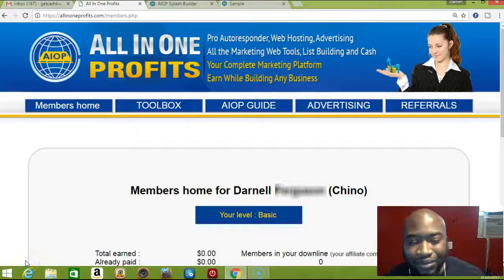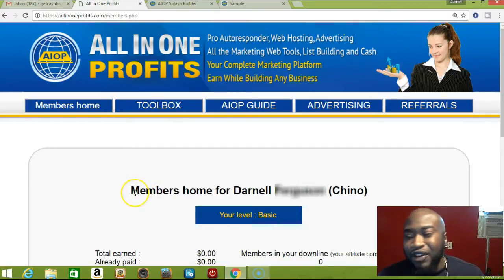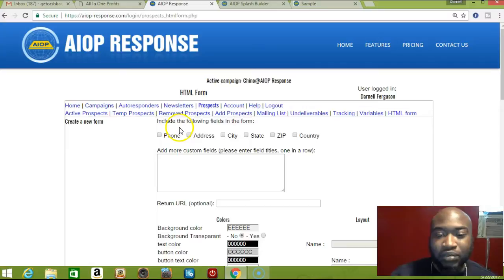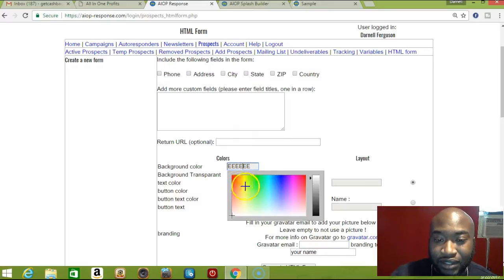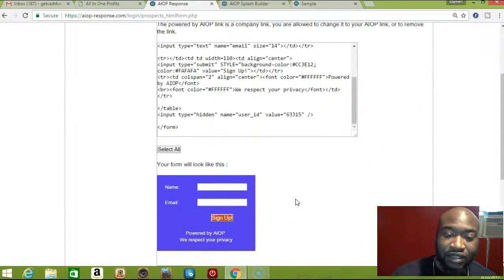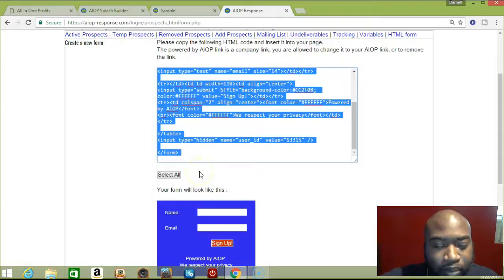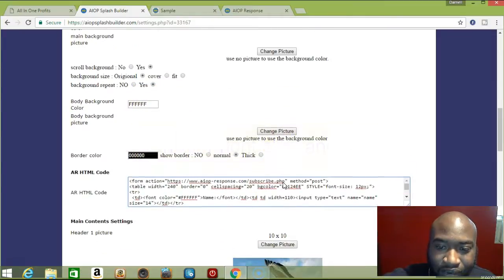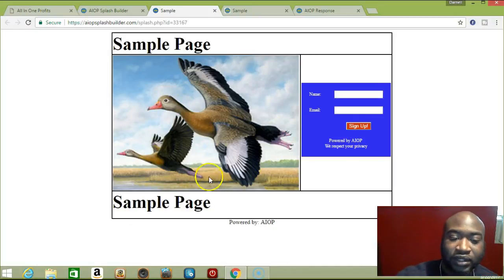All In One Profits: How To Put Sign Up Form On AIOP Splash / Landing Page?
I will show you how to put the sign up form in AIOP Capture / Splash Page. These Sign up forms can be fully customized by color and words. You can also add multiple extra fields, as well as make your own category. Once you make your form just copy the (autoresponder) ar html code and insert it on your all in one profits landing page. Join Today with the most affordable email marketing system!